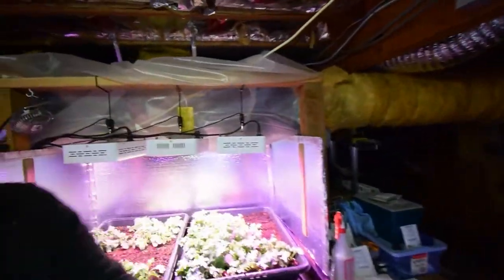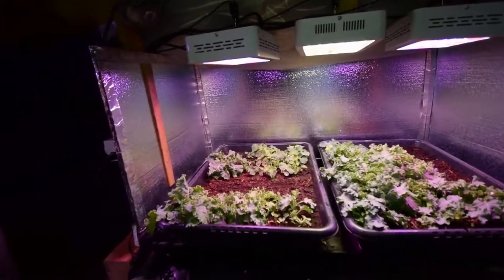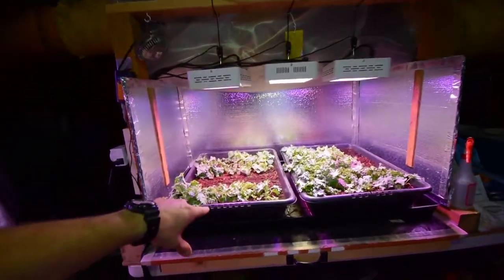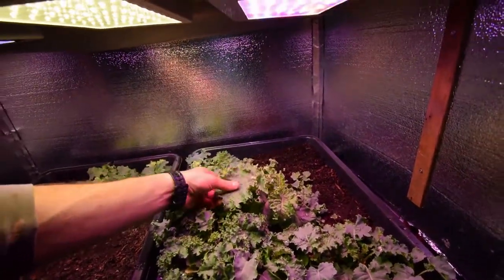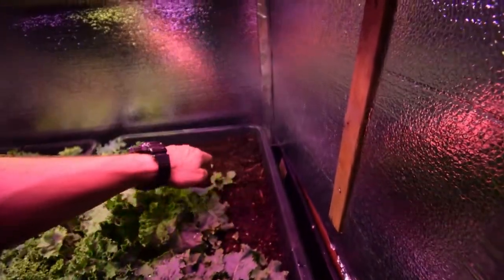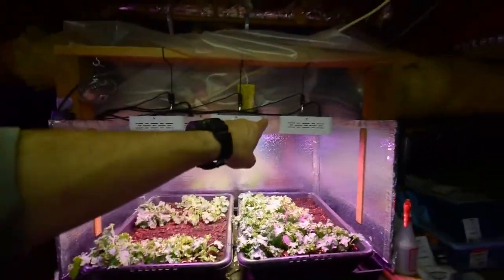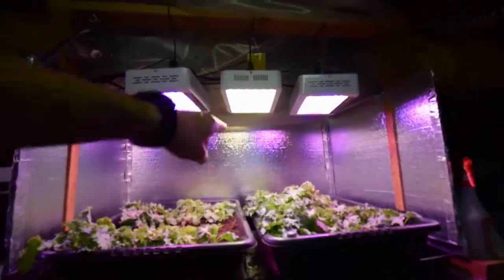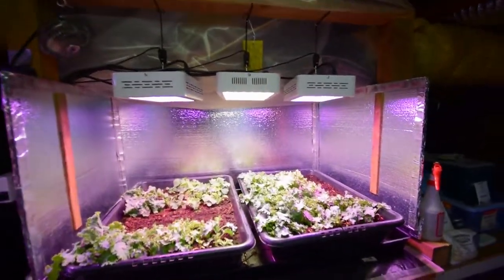Salad bar led grow bench update 2018 week 45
Hi Everyone, here's the update for our latest seed sprouting in the salad bar led area with our fall/winter kale. Enjoy the video update! :-)